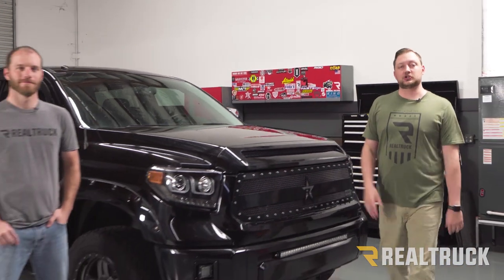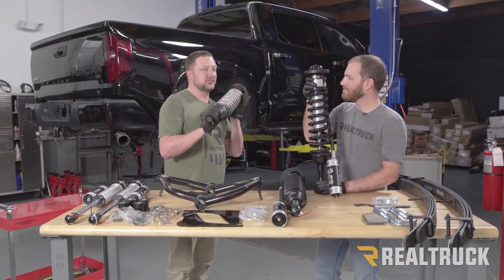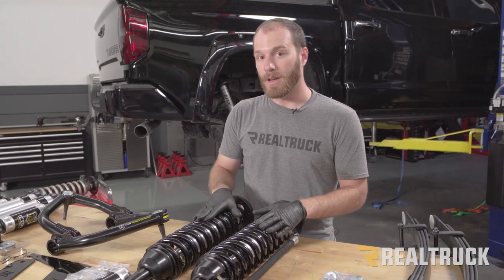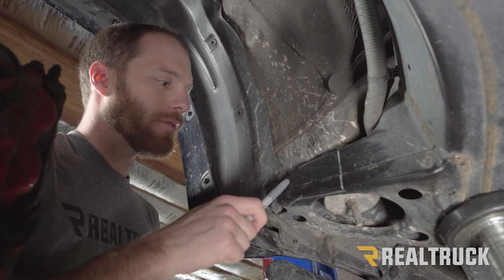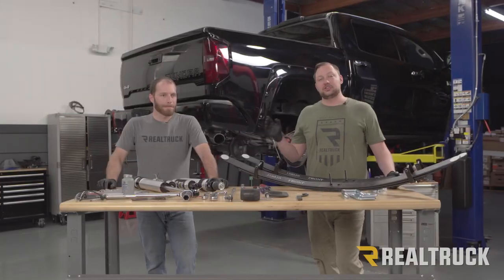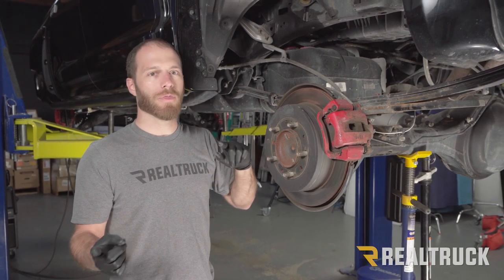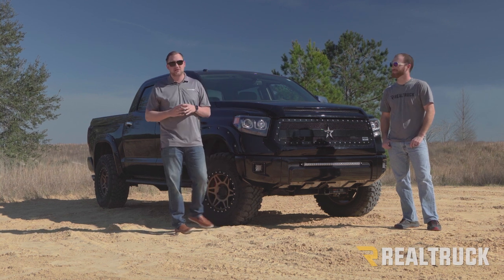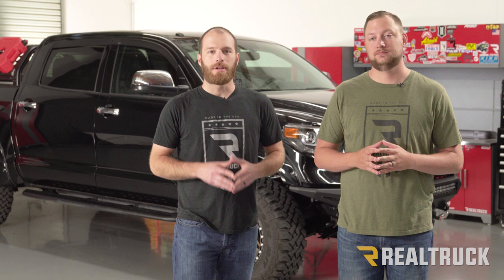RT Build Series "Overland Tundra" Ep. 1 Lift, Wheels, and Tires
In this first episode of RealTruck's Custom Truck Build Series, Forest and Chris turn a 2016 Toyota Tundra Platinum into a Overland Truck. Installations in this series can be done in your own driveway. First the guys swap out the worn suspension for Icon VS 2.5 Series Reservoir Shocks and Icon 0 - 4" Adjustable Coilover Lift Kit that offers much added performance on bumpy backwoods trails. Finishing off the build the guys add Method Bronze MR312 Wheels 18x9 with a +18mm offset wrapped in Falken Wildpeak M/T Tire 35x12.50R18LT E.